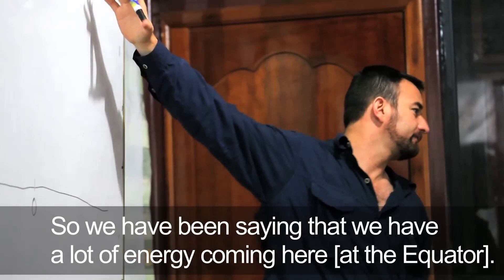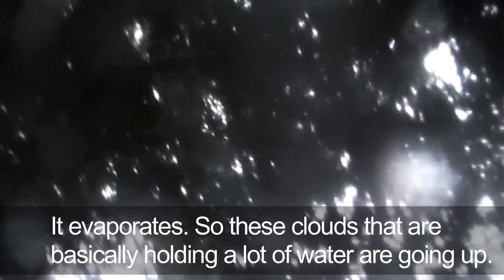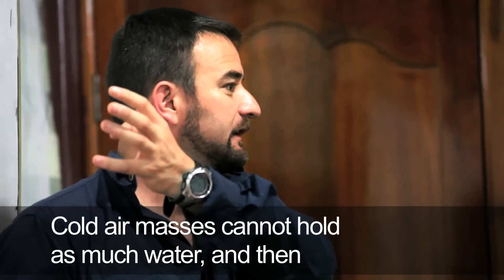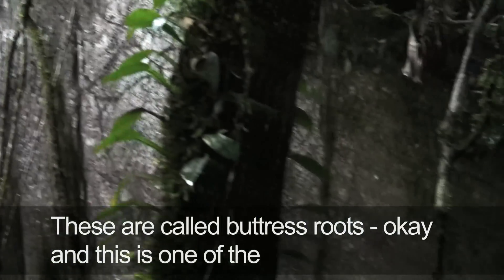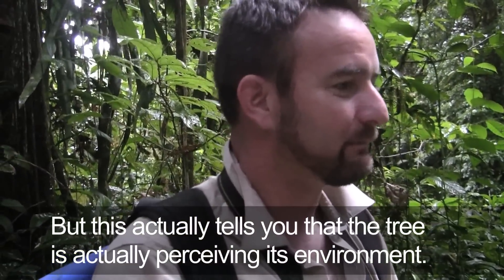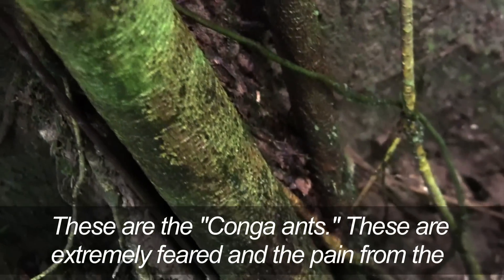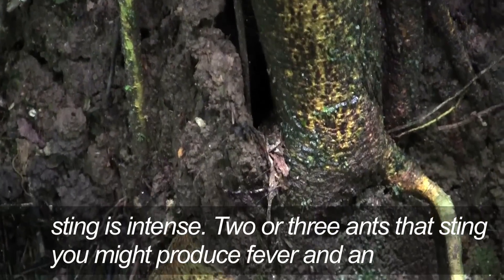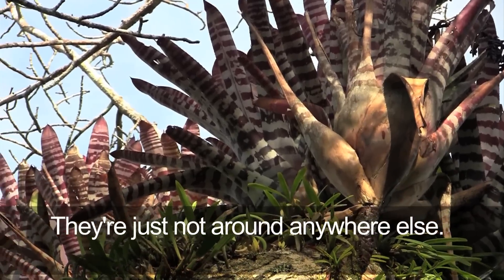Exploring the Amazon rainforest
The TGS classes of 2014 and 2015 will forever remember the color of the Tiputini river that snakes through Yasuní National Park, the sound of a rainforest storm, and the squish of the nutrient-rich, clay-like dirt on the floor of this ecosystem. For four days, THINK Global School experienced the learning potential of a remote research station in the Ecuadorian Amazon. Being the first high school group to visit Tiputini Biodiversity Station, it was a real honor to meander the hiking trails with expert guides, observing the most biodiverse ecosystem in the world.